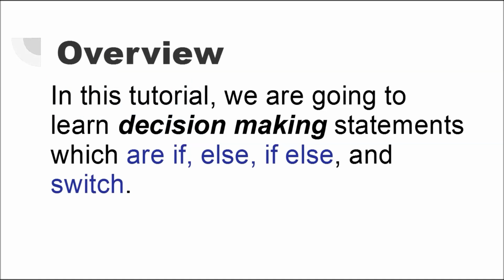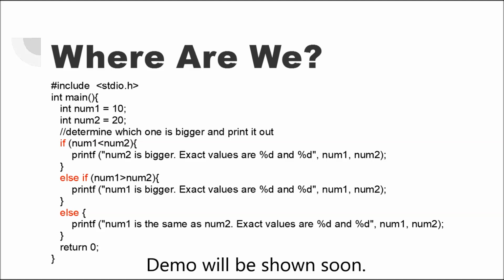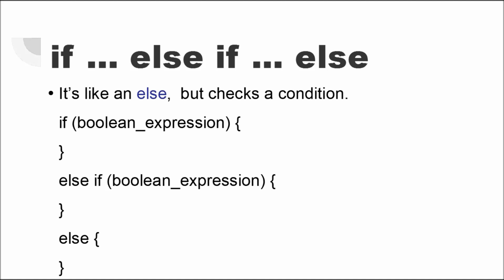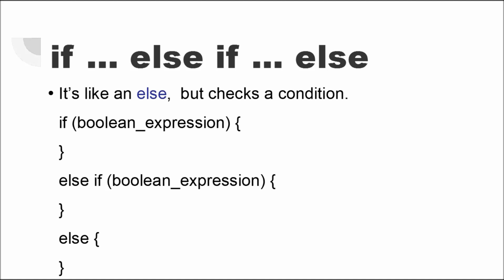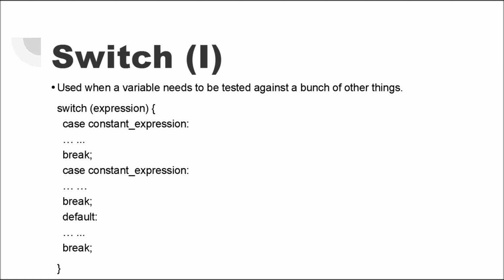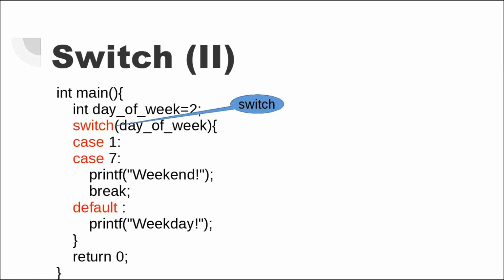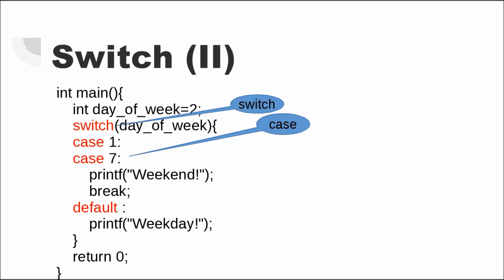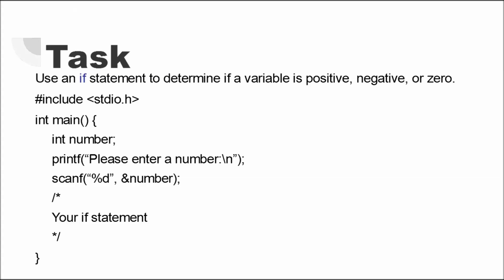Kids First C Tutorial Lesson 6 - If Switch Statements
This is the sixth lesson of C tutorial. We discussed decision making statement such as if else or switch. Each statement is coming with one example and a demo. At the end, a task was given.